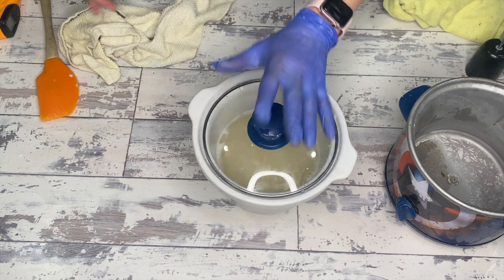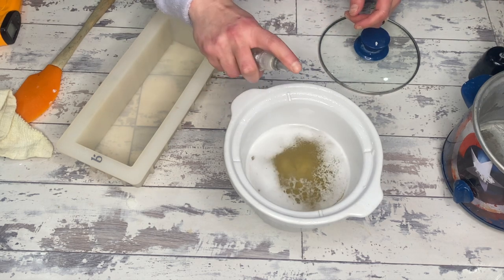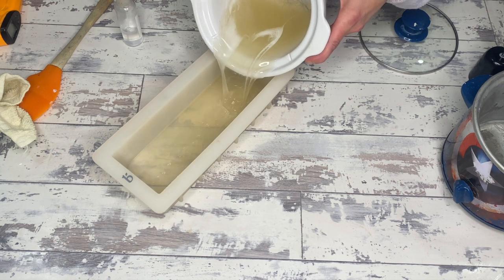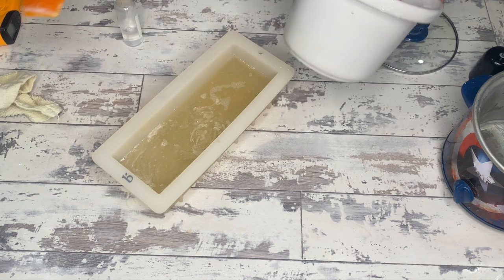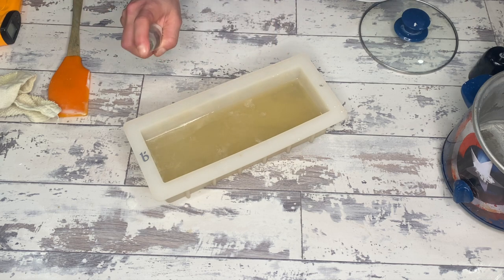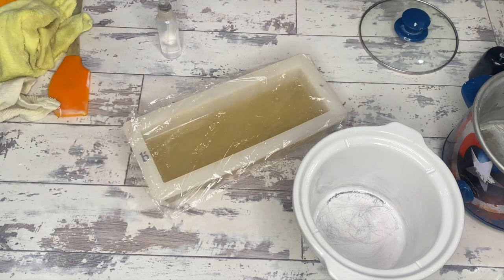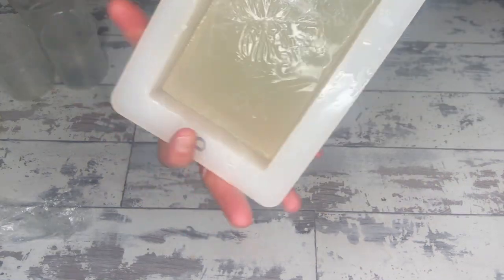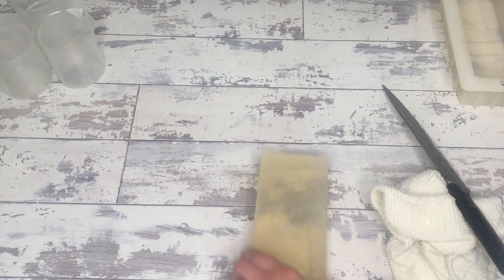Recipe Day! Clear M&P, final. From Scratch, Obvs. | Day 314/365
Today is perhaps the final day in the M&P from scratch clear soap series thingy. But recipes are almost the least important part of making; the WHY behind the formulation will help you formulate your own!

Book - Making Transparent Soap by Catherine Failor - 10/10 highly recommend.

Places to get ethanol if Everclear is not available in your area